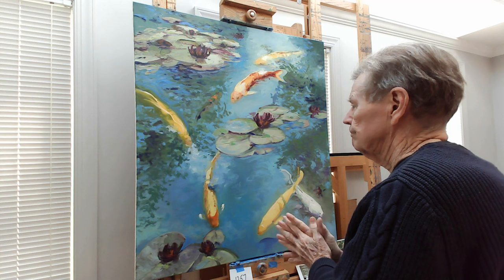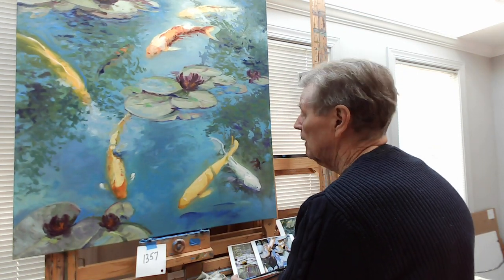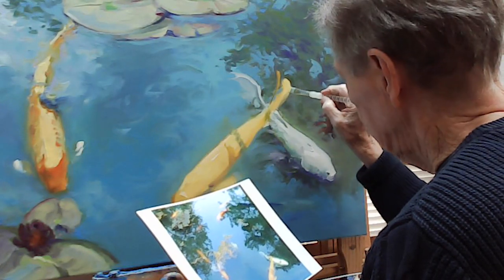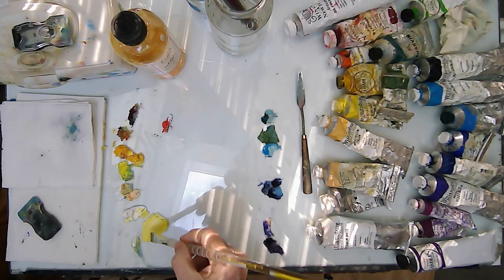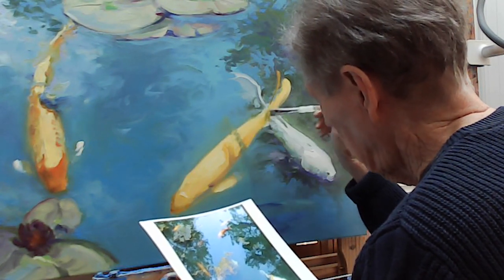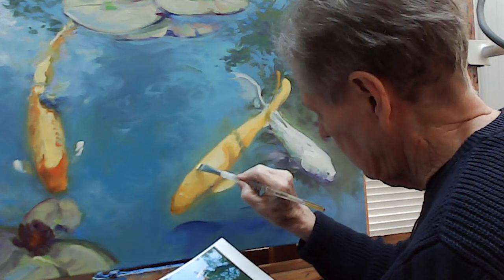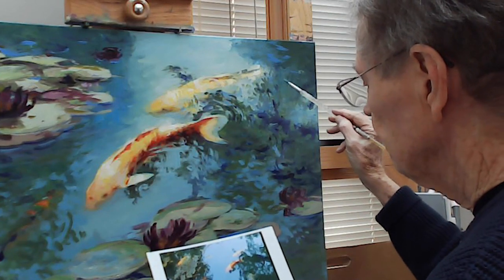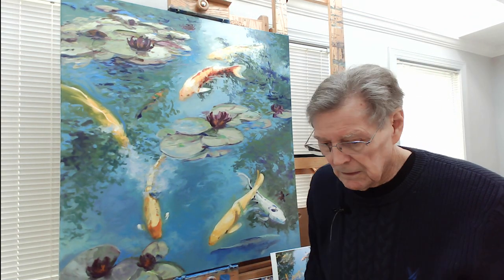1357-7 Koi & Aubergine Lilies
TODAY'S VIDEO is the 7th episode, one of my favorite so far of a brand-new SIP (Swimming-in-paint) BEST WALL CANVAS number 1357 about my signature passion, KOI & LILIES. An experience that will expose the full thought process behind a BEST WALL painting and what it takes to move it from the easel to the wall. Perhaps even a galley's BEST WALL. CANVAS 1357, "KOI & LILIES" is a 40x36 oil on linen canvas. Each video session will be edited and posted the following morning. A process that will continue to completion.AS A DAILY PAINTER, I only work on one canvas at a time. VIDEO is now part of my DAILY painting process, allowing me to share with the SIP Team and others. Thank you for watching, I hope you enjoy each session as it is posted and share with others the joy and experience of SWIMMING-IN-PAINT !!LINKS: JFM frames Town Editions Canvas Artist paint brush Easels Envato elements Premiere Rush CHUCK LARIVEY Originals & Fine Art Reproductions CHUCK LARIVEY EDITIONS INSANE DEAL: I love my FASO website! If you'd like one too, I've worked with FASO to arrange this insanely great deal for my followers.